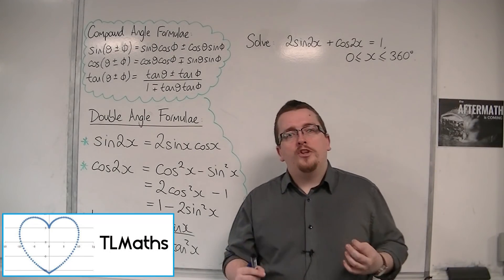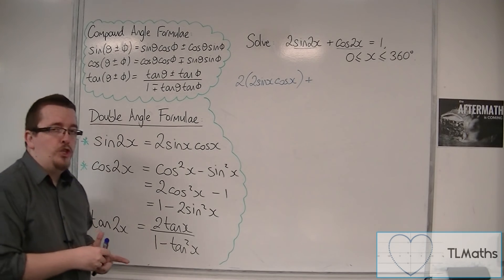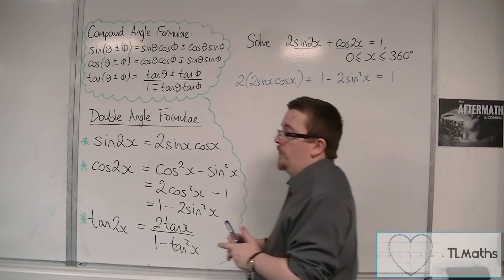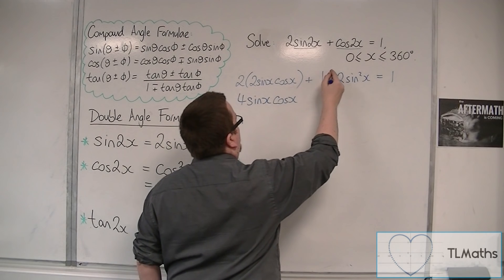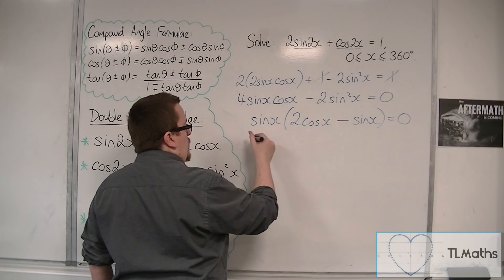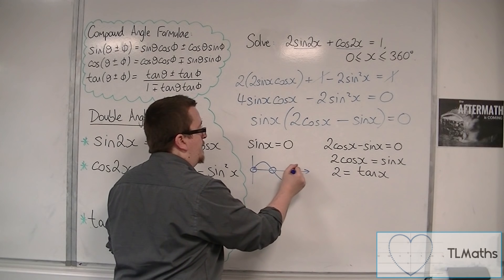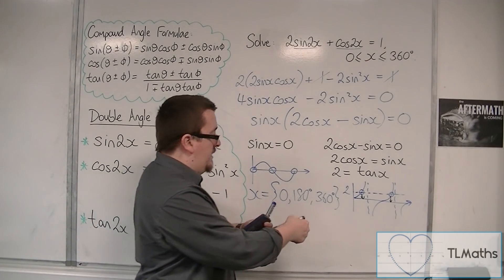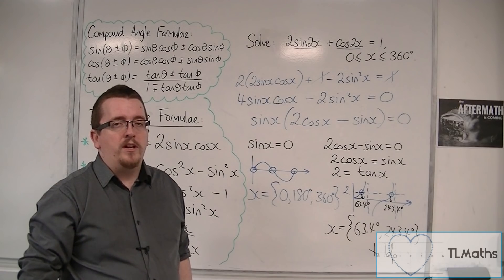OCR MEI Core 4 1.20 Using a Double Angle Formula to Solve an Equation